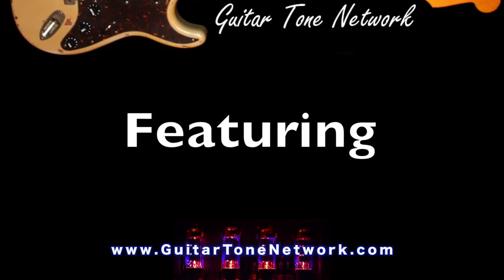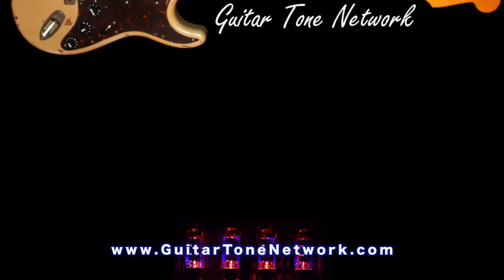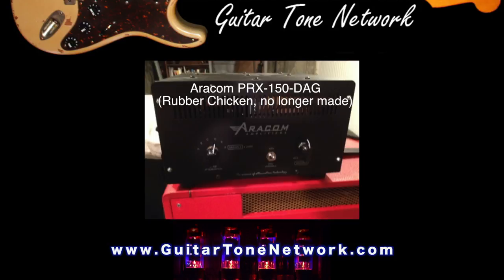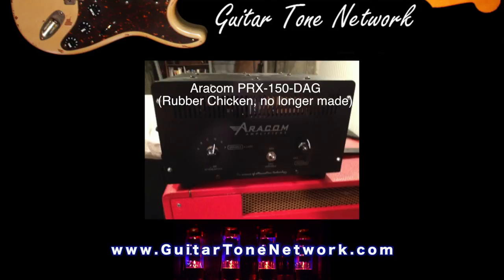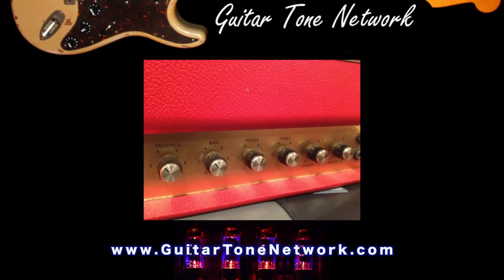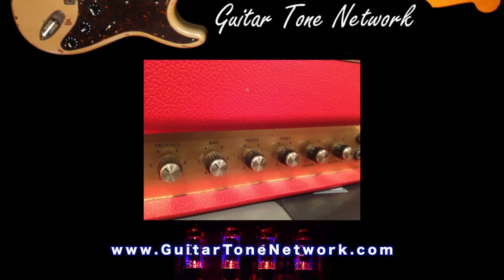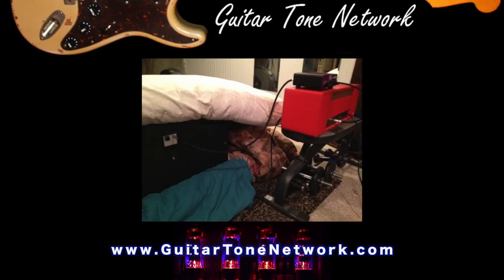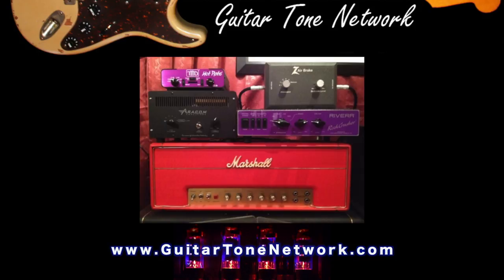Attenuator Shootout (Rivera Rock Crusher, Dr Z Air Break, Aracom PRX-150-DAG ) - (Teaser)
When it's too loud, are you too old, or is it just too damn loud?  In this Podcast we'll take a look at one approach to managing your volume.  You guessed it, with attenuators. featuring the Rivera Rock Crusher, the Dr Z Air Break, and the Aracom PRX-150-DAG

We used the follow gear in this podcast...

Gibson Historic 1959 (R9), 2001 (Spec Sheet link)
Thobak SLE-101 MXV Pickups
Ernie Ball Cobalt 10's (top wrapped)

Misc
V-Pick Small Ultra thin
Monster rock Cable, 21'
Monster Studio Pro 1000 speaker cable's 3'
2x12 Splawn cab with Small Block speakers (wired to 8 Ohms)

Amp Specs
1968 Marshall Small Box (JMP/Plexi)
Stock except for a Re-cap and Re-tubed by Amp building phenom Alan Phillips of Carol Ann.

Attenuators:
Rivieara Rock Crusher
Dz Air Break
Aracom PRX-150-DAG (Rubber Chicken, no longer made)